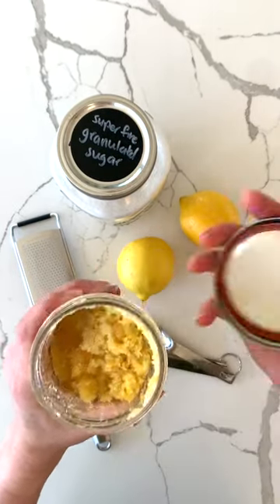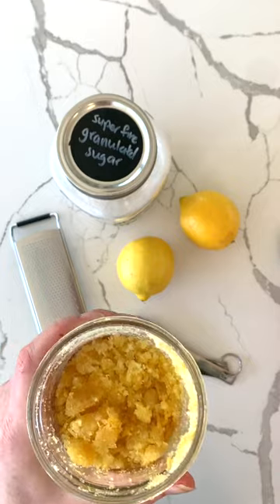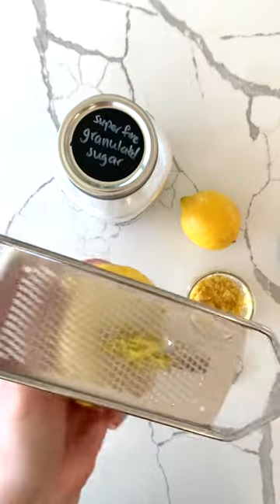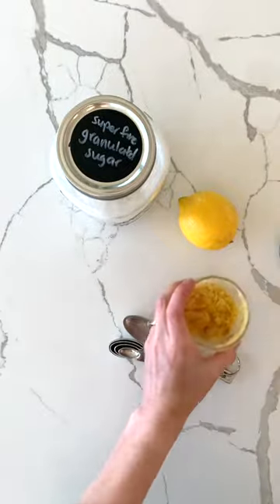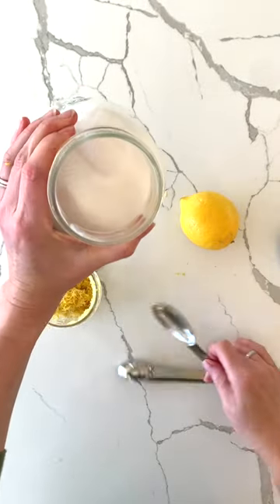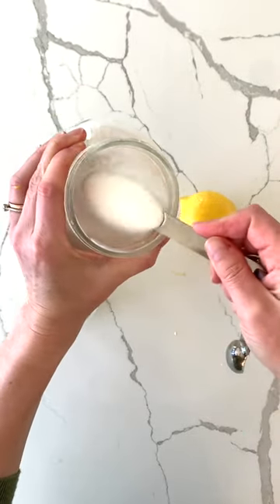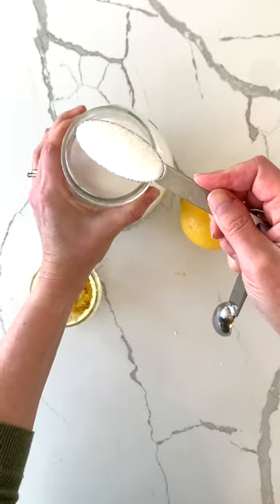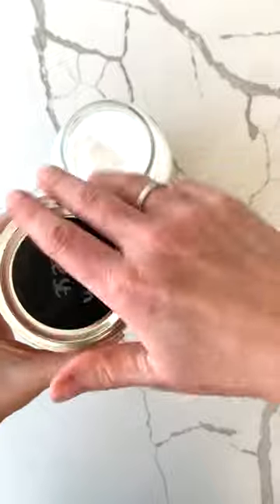Baking tip: Lemon zest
This short video demonstrates how I store lemon zest for future baking projects. This is a baking tip from the cookbook Joï: Baking and Photographing Northern European Pastry. @joithecookbook